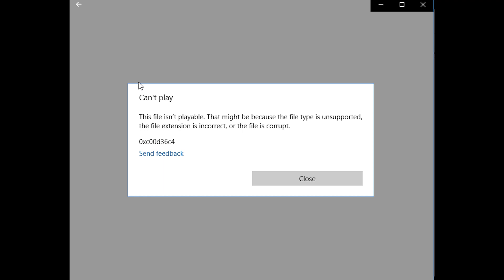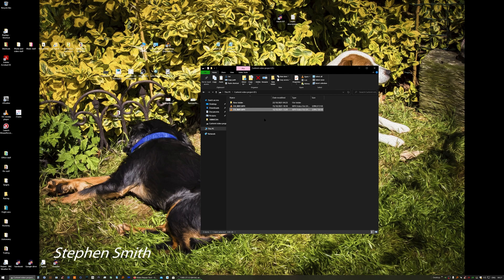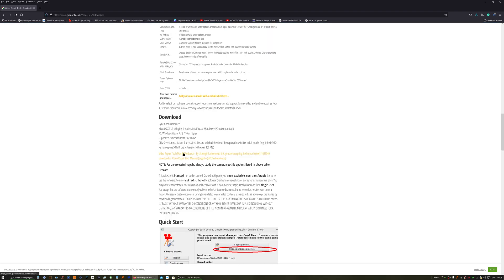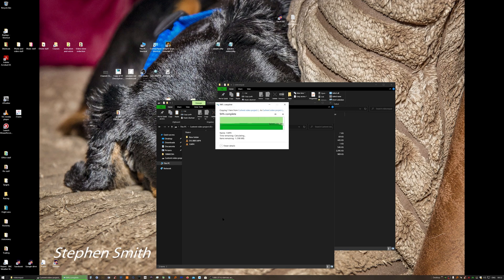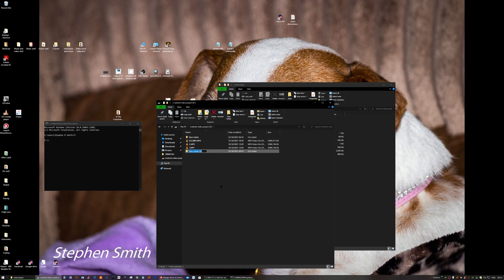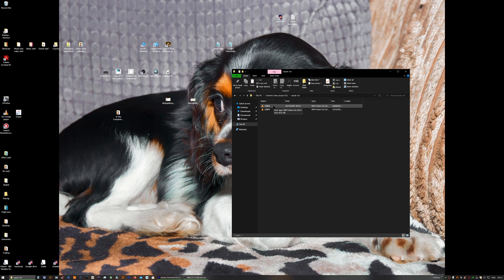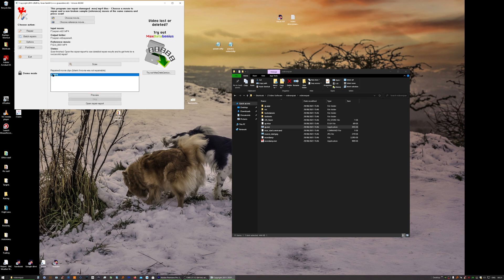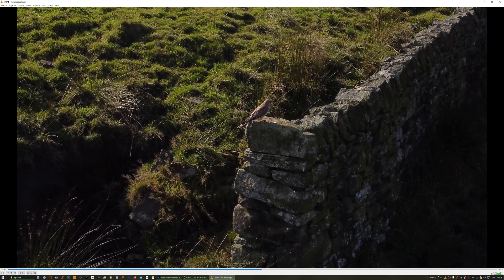Recover corrupted mp4 video files | Easy and Free Method!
Being able to recover corrupted mp4 video files can save you from a nightmare. This method to repair corrupt mp4 video files is easy and free. A corrupted video file is not just annoying, it can cost you a lot of money. Corrupt mp4 files can occur for any number of reasons and this easy method should recover and repair your video files bringing a smile back to your face.

Neat Video is the best noise reduction software for a video that I have found. It is simple to use and makes a HUGE difference to the quality of your videos, especially drone videos.
Luminar AI is an outstanding photo editing software which makes life easy but also has the depth of tools to make your photos stand out from the crowd.
This is the mini 2 charger that I Use. Charges 4 batteries and the controller in under 1 hour!!!
Check it out here:😍
Cheapest Mini 2 drone I've found
The ND Filters that I use
Check them out here:😍